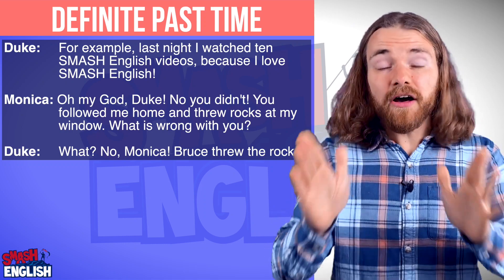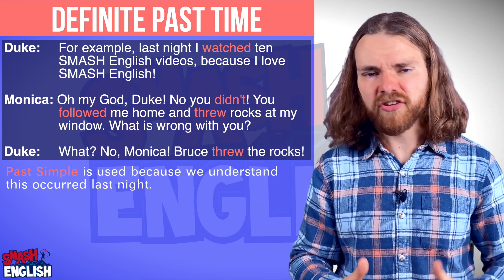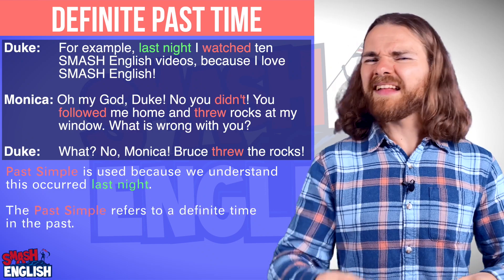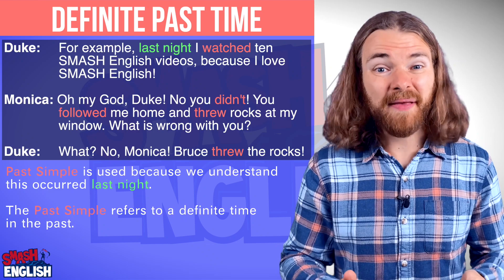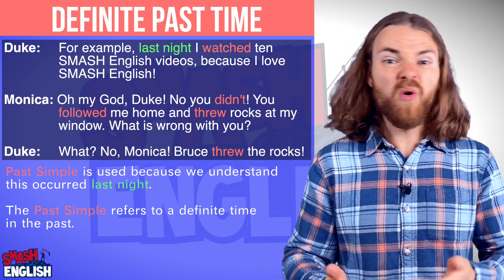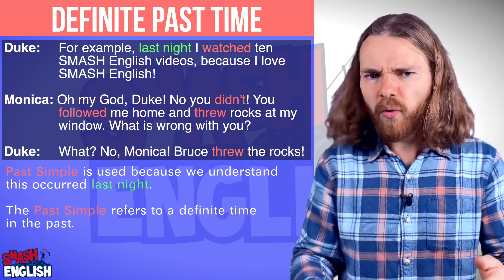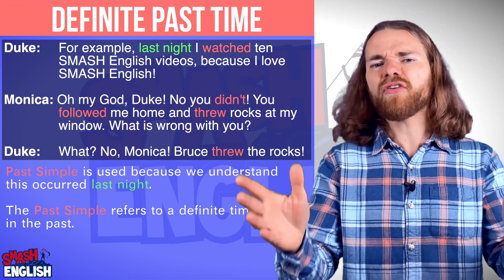The PAST SIMPLE is NOT SIMPLE! - English Grammar for B2 First/C1 Advanced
Everyone knows the past simple, right? We use the past simple to talk about the past! This is true, but to succeed in the B2 First and C1 Advanced Cambridge exams you will need to know more uses of the past simple. Did you know that the past simple can be used for the future? Is the past simple for individual events in the past or the habitual past? What is the connection between the past simple and politeness? Oh, and what about the present perfect?! This video will explain all you need to know about the Past Simple for the Cambridge B2 First and C1 Advanced exams!

🥳🥳PASS THE FCE (B2 FIRST) CAMBRIDGE EXAM WITH SMASH ENGLISH🥳🥳
SMASH English exists for you. Videos are uploaded every single week to help YOU prepare for your B2 First exam. So... Where should you start!?

🤓🤓MAKE SURE YOU KNOW THE GRAMMAR🤓🤓
Hey! Grammar here is not boring! 🤩 All the FCE (B2 First) Grammar that you need to know can be found in this playlist here! And it is updated regularly! Don't worry! There is nothing unnecessary here... ONLY the grammar you need to score TOP MARKS in the FCE exam!

📝📝ARE YOU A GREAT WRITER!?📝📝
Probably not... I'm terrible... but you don't need to be a great writer to pass the writing part of the B2 First (FCE) exam! You just need to know exactly what to do... And trust me, it's not that complicated!

😱😱ARE YOU SCARED OF USE OF ENGLISH?😱😱
Yes, the Use of English part of the B2 First (FCE) exam seems intimidating, but again, if you know the grammar required it is easy! As easy as watching SMASH English and learning all you need to know 😏! Once you think you know the grammar, why not try some of these exercises? This playlist is updated regularly!

🤐🤐BUT REMEMBER YOU HAVE TO SPEAK TOO!🤐🤐
The FCE (B2 First) Speaking exam follows a structure, and within that structure you can show the examiner the wonderful vocabulary and grammar you have learned! But do you know when to use it? Do you know what the examiners are looking for? Well, this playlist contains everything (seriously...everything) that you need to know about the B2 First (FCE) Speaking exam!

And finally! If you need any help... just ask! I am happy to answer any questions 😊😊😊

LiQWYD - Escape